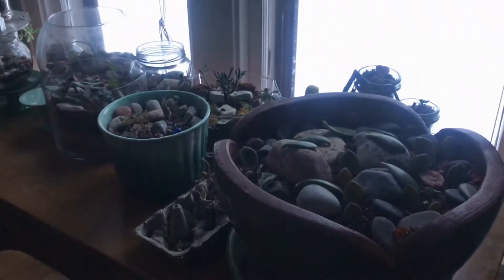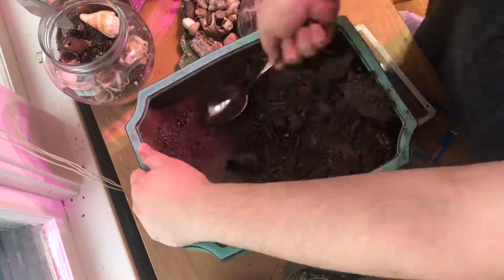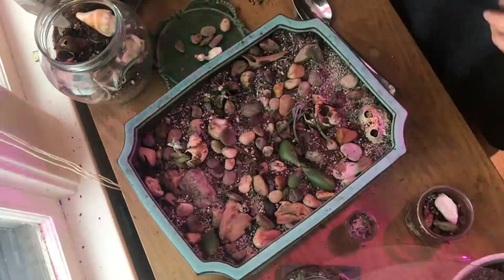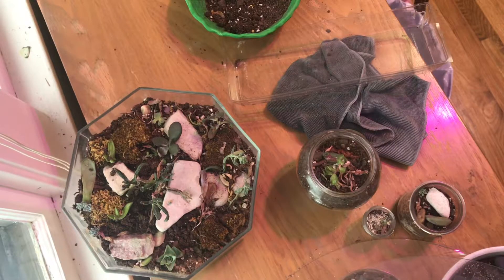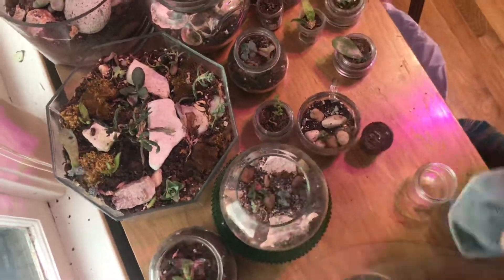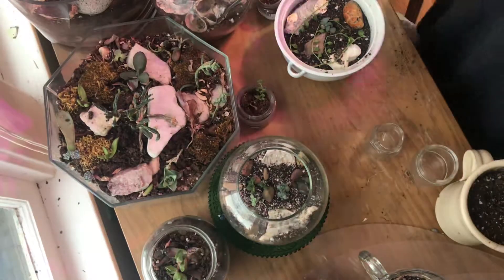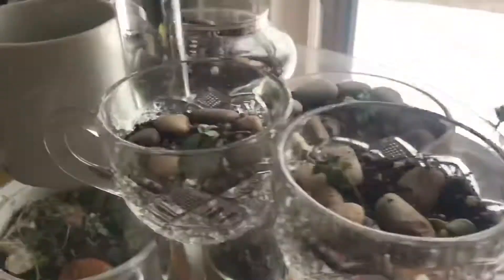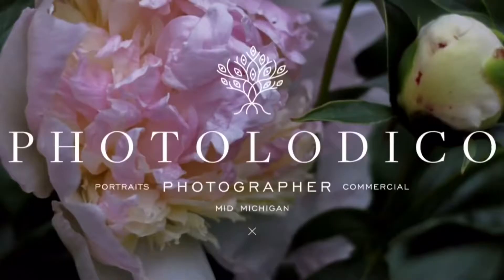Winter Time Succulent Repotting with Photolodico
It’s that time of year when my plants need a little extra care.

Music is Zonta playing Tori Amos’ Happy Phantom